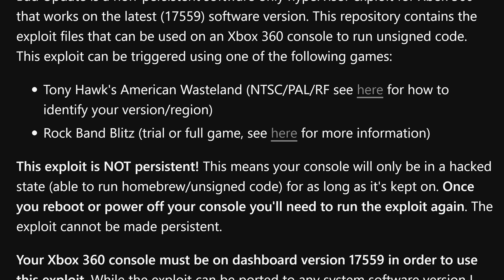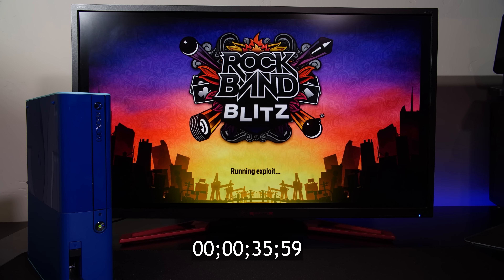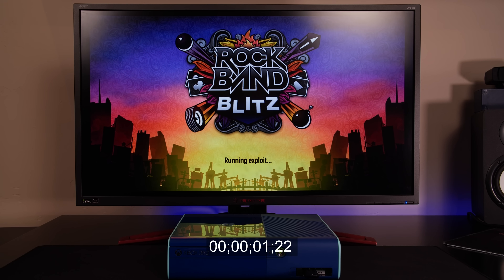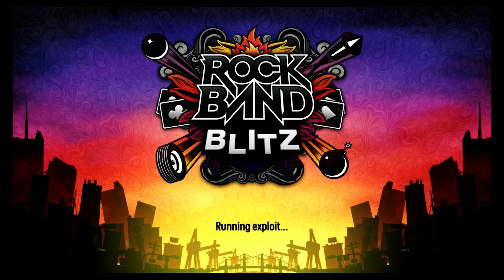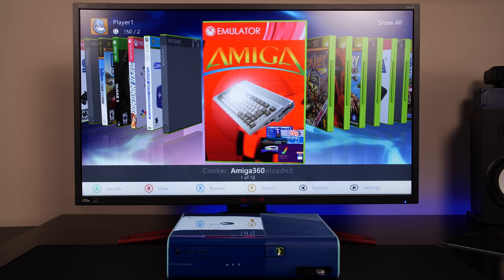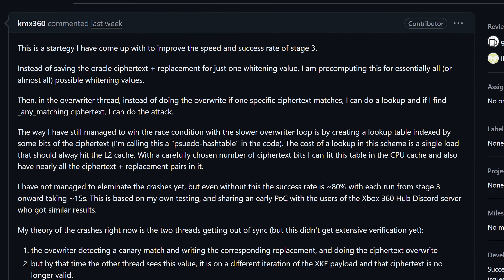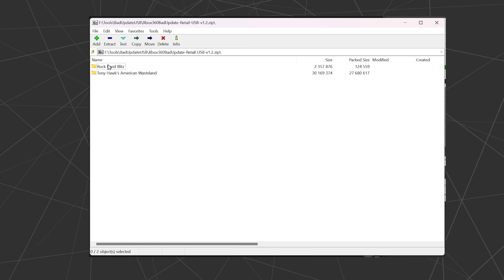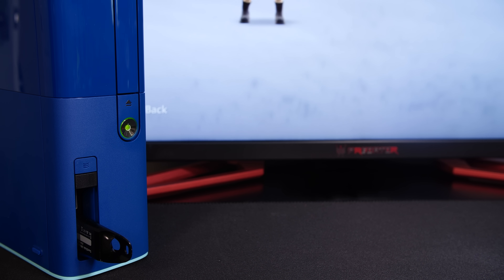Any Xbox 360 can now be hacked in less than one minute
A look a the newest V1.2 Badupdate Exploit - Xbox 360 software only Hypervisor Hack that we covered back in March 2025.  It requires an Xbox 360 - any model including the later Winchester revisions!  A USB flash drive and Rock Band Blitz Trial.   This updated 1.2 hack runs much faster and reliable and is now a recommended option to hack any Xbox 360.  In today's episode we take a closer look at the BadUpdate V1.2 exploit.

TimeStamps:

00:00 - Intro
01:12 - BadUpdate 1.2
02:11 - Timing and Reliability Testing
04:35 - XeUnshackle
06:45 - How the 1.2 Update works
10:05 - Conclusion
11:05 - Outro